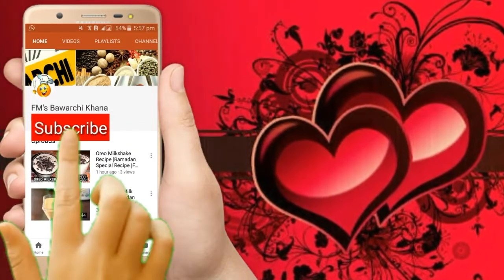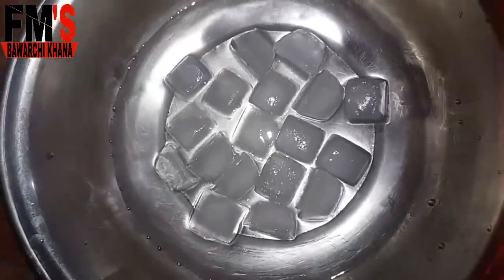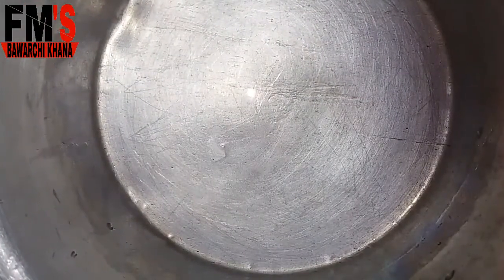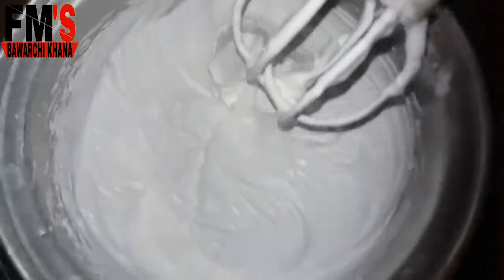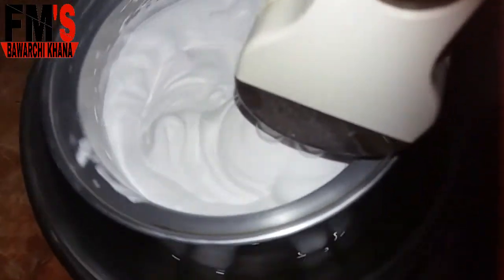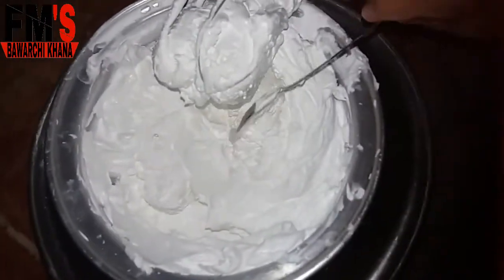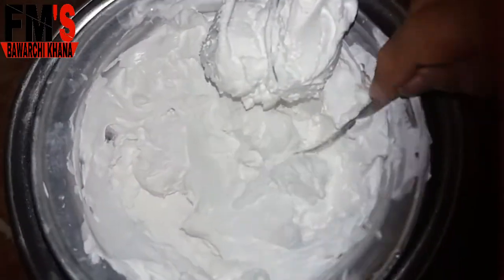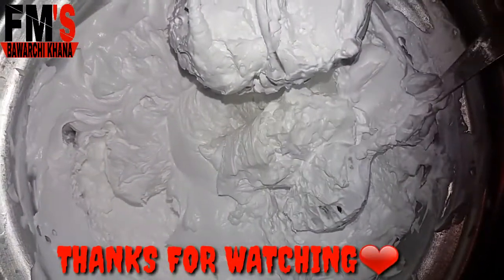How to whipped heavy cream-whipped cream-how to whipped cream-FMs Bawarchi khana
In this video i have explained that how to whipped non dairy heavy cream at home for cake frosting/icing. Whipped cream is also called heavy cream and it is so easy to use to make your cakes and desserts mouth watering and yummy . full fat cream is a non dairy whipped cream. You dont need to add any thing in whipped cream . It is easy and simply wao.
Whipped cream recipe
heavy cream cream half kg

Method
Take a deep bowl of steel and add 1 glass of water in it after that add few ice cubes and place another deep bowl of steel on it . Then add chilled  cream in it and beat it for 5 to 7 minutes until soft peaks form. Your whipped cream is ready for icing or frosting. ❤

REGARDS

GOOGLE

FMs Bawarchi Khana